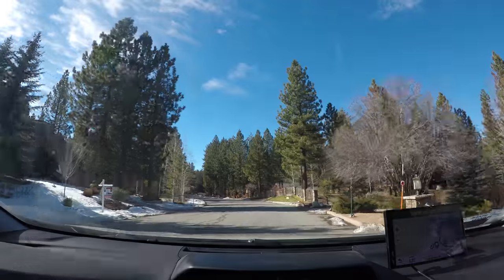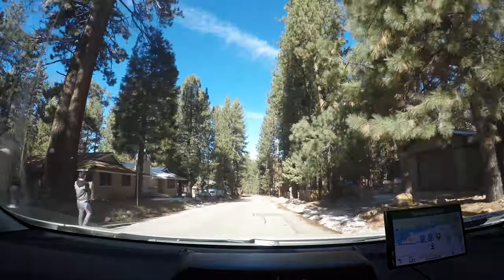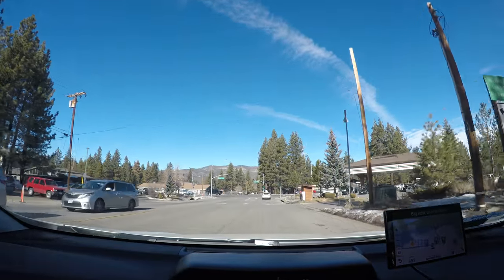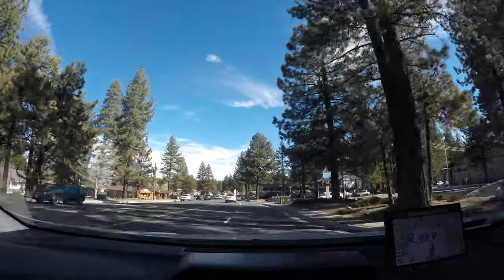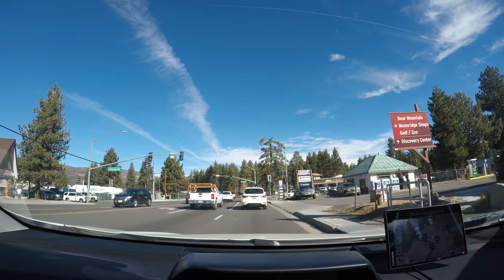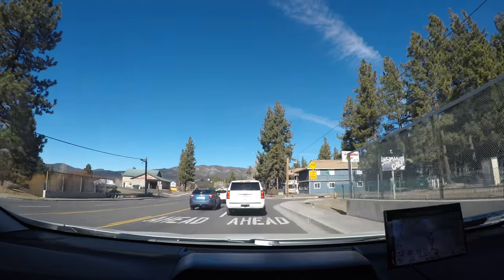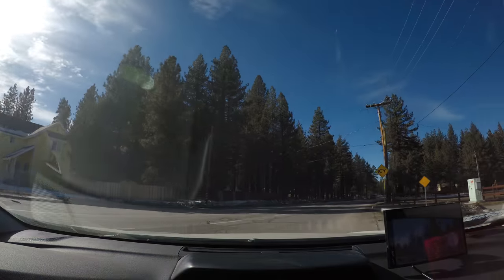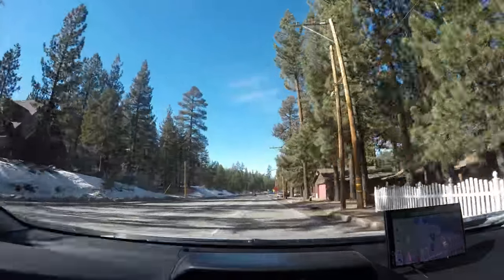It's Christmas Eve. "The Calm Before the Storm." Big Bear prepping for a white Christmas. 12/24/2018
Please help me continue making these videos. I truly love doing this. If anyone would like to donate or contribute to my cause, then please send check or money to the address below. I'll keep records and prove all the money goes towards the car and gas. I really need the help guys. Much love and respect.

This is the calm before the storm. W are expecting snow late late tonight and definitely tomorrow for Christmas. I am so excited. It is Christmas Eve 2018 December 24, 2018. I hope you guys enjoy these vids. The snow vids are way better than these ones but this is what I do.
Hope you guys have info for me regarding my new Drone which arrives next week.The Mavic 2 pro. Let me know what you guys think. I am ignorant to this type of technology but know it will make these vids that much more insane.

Once again it is Christmas Eve 2018 in Big Bear Lake, California. Monday at about high noon.